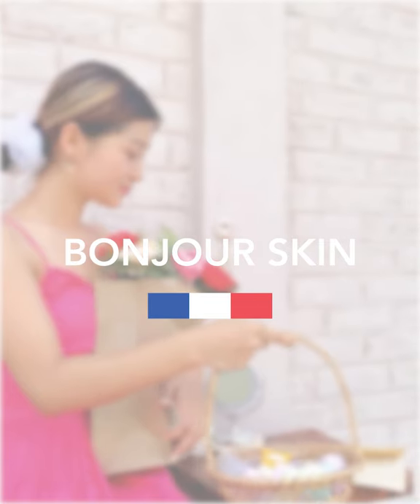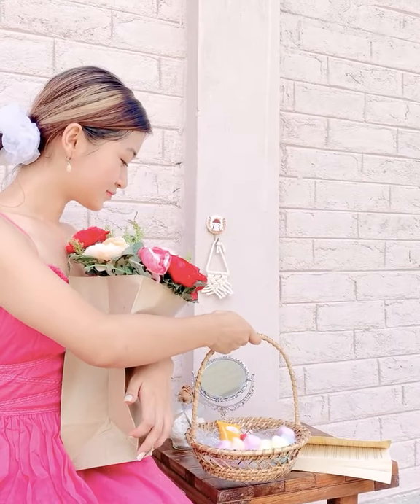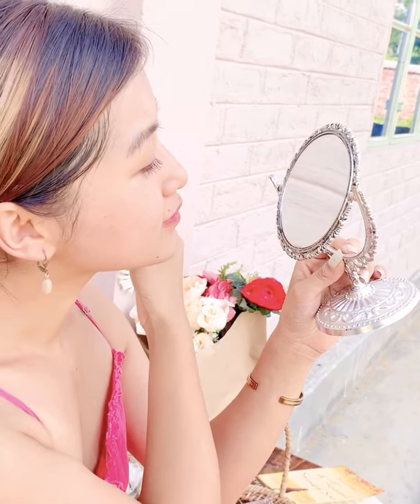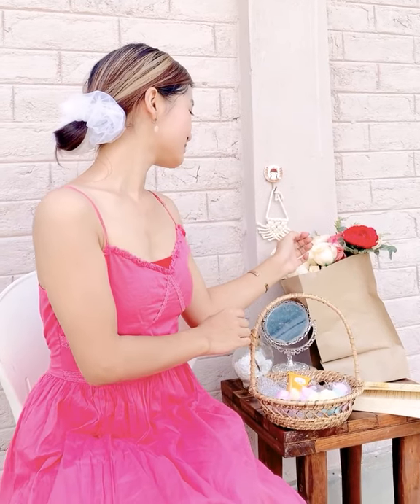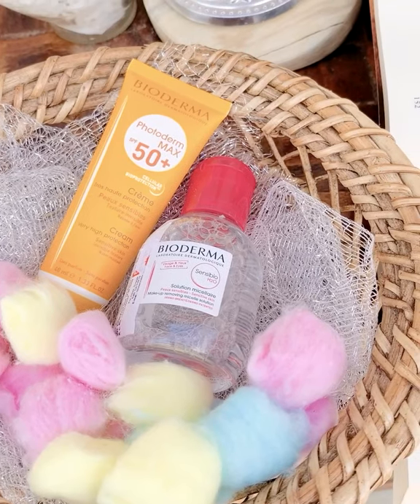Bonjour Skin | Right French skincare routine | Photoderm Max Creme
Bonjour Skin! 🇫🇷

A right skincare routine for a French girl is only as cleansing, moisturizing, putting on an SPF and a bit of lipstick…et voilà! 💕

Adopt a healthy, fresh and simple French Skincare Routine crafted for Sensitive Skin by BIODERMA❤

Empowering skin everyday since 1977 🗼
BIODERMA - To preserve healthy skin. Lastingly.